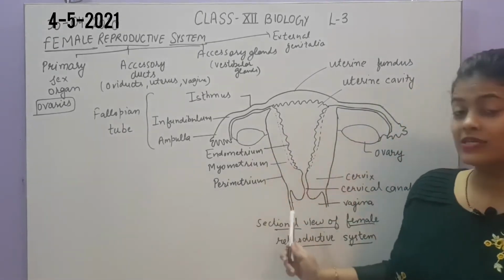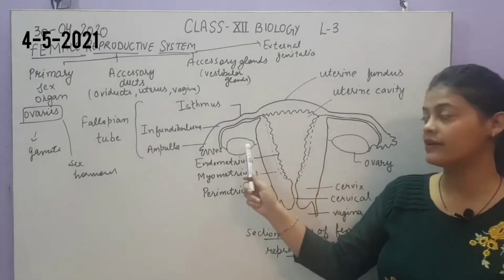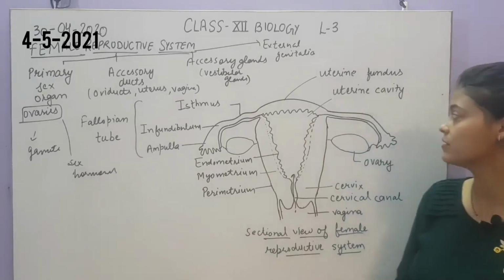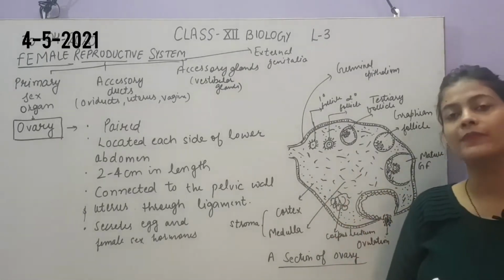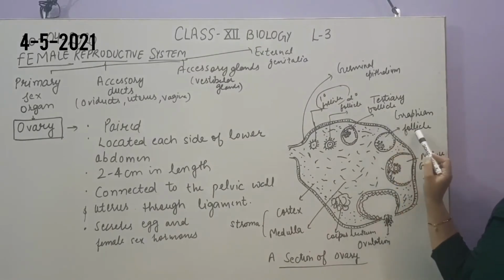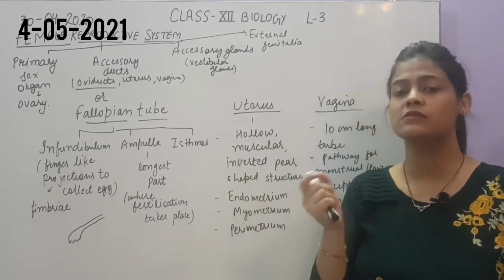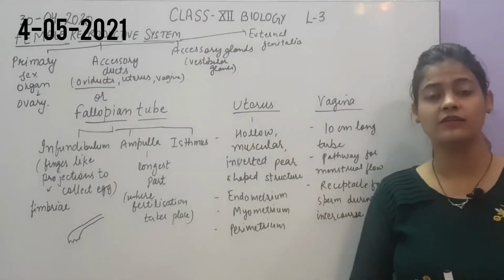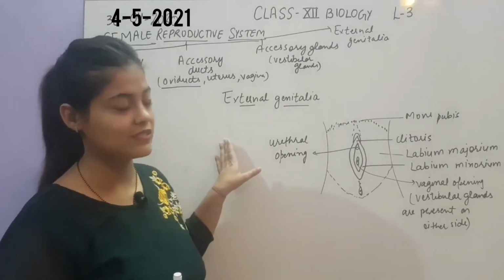class 12/Biology/Human Reproduction/Female Reproductive system/